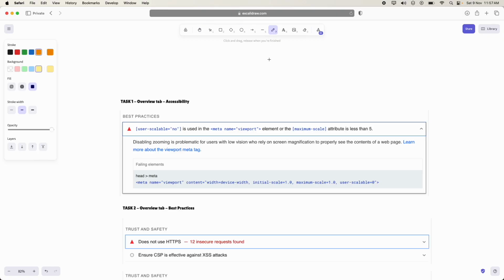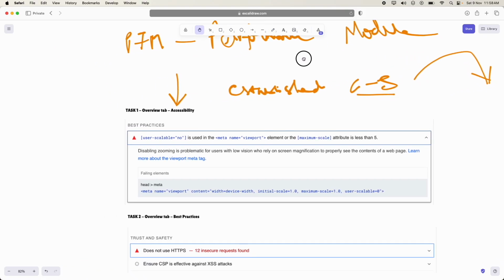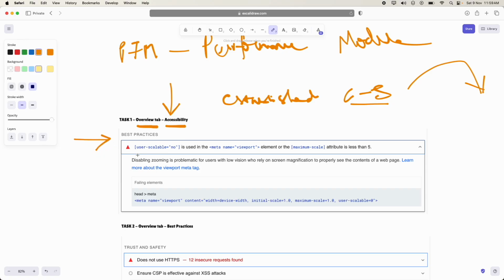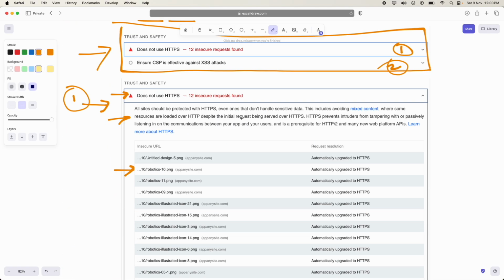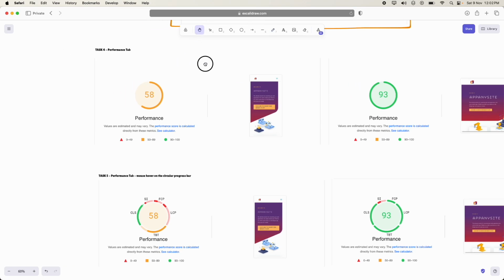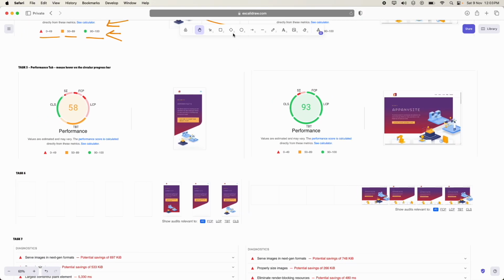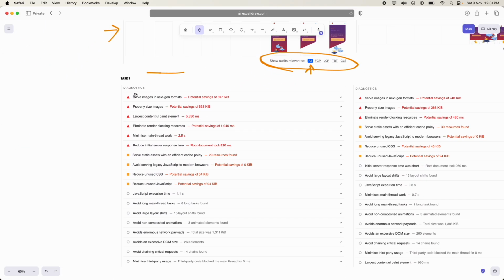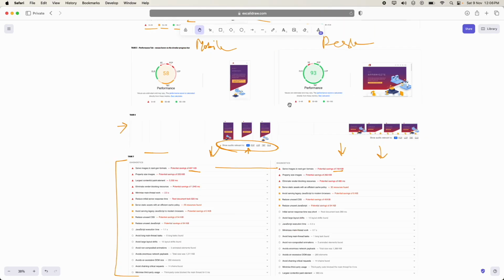Sprint 3 for Performance Module | APN-PFM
Welcome to our sprint planning video! 🎥 In this session, we’ll be diving into Sprint 3 tasks for the Performance Module (APN-PFM). We’ll start by discussing what has been accomplished so far in the module and how we want to build on top of it. 📈

We’ll also go through the detailed Sprint 3 plan, the improvements we aim to achieve, and a complete overview of the system architecture diagram. This video is a great resource for interns and anyone interested in understanding how we structure and plan development tasks within the project. 💻